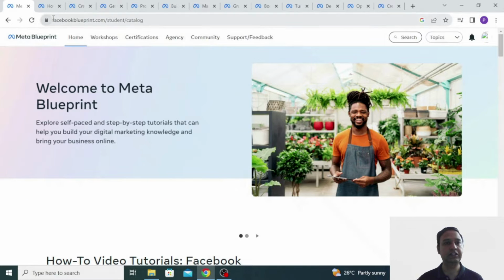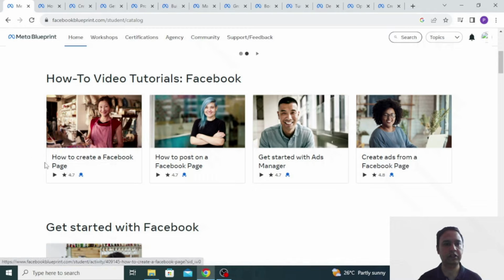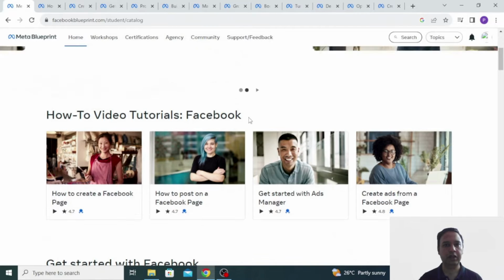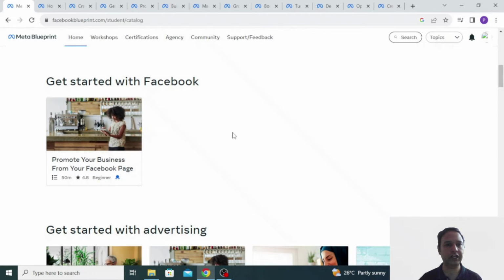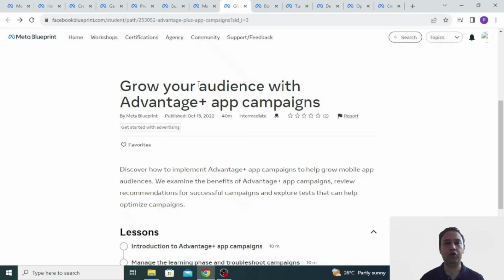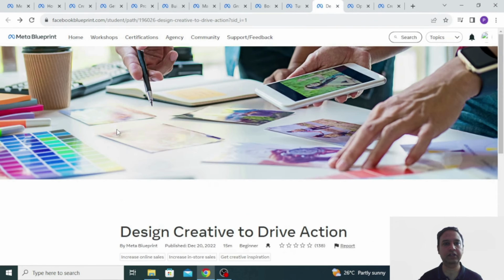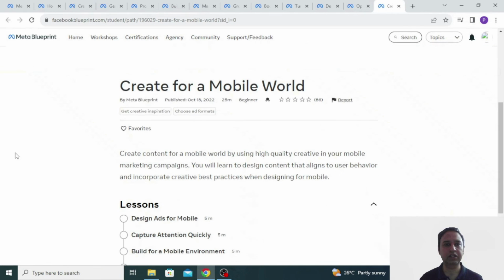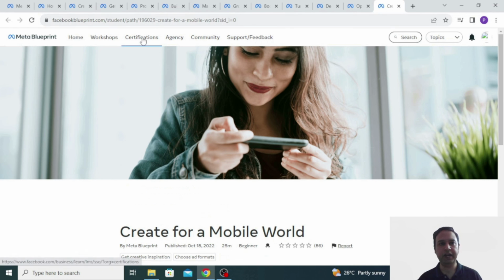Meta Blueprint | FREE Digital Marketing Courses by Facebook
Meta blueprint is a platform provided by Meta where users can learn all skills related to running Facebook and Instagram ads for free. There are multiple courses on topics like how to run an ad using ads manager, how to grow your audience on Instagram, how to use advantage + shopping campaigns to optimize your campaign performance, how to get discovered with Instagram reels etc. You must use this platform to enhance your digital marketing knowledge. It is a great platform to learn ang grow your skills